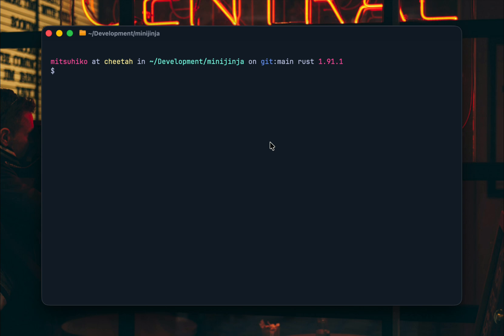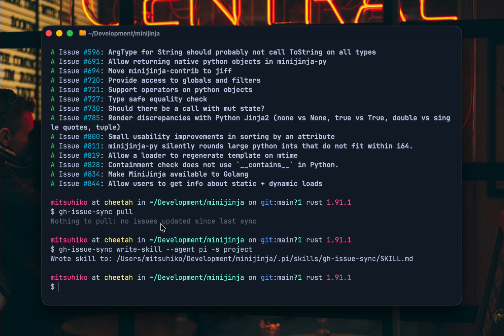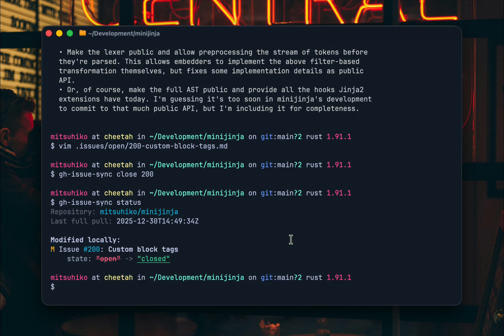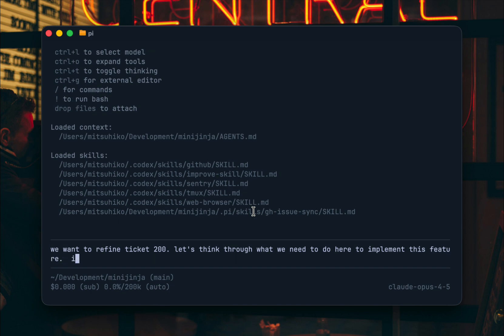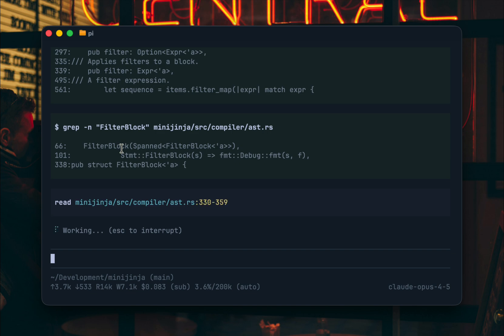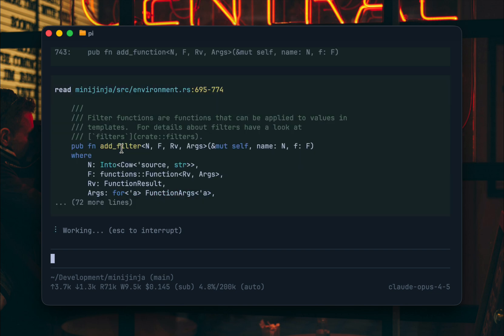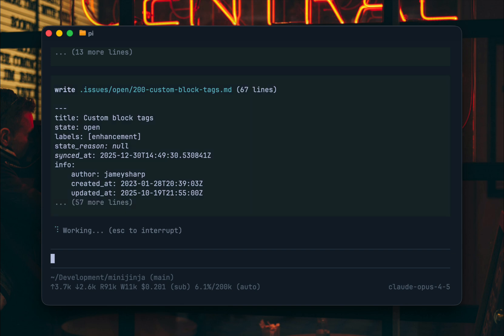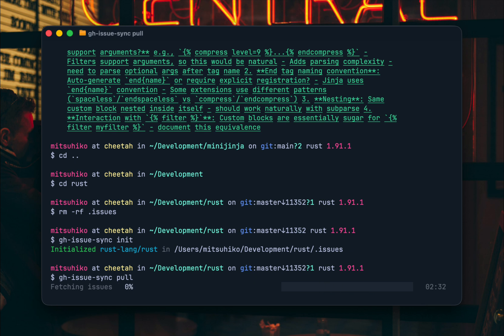Agent Driven Project Management and Issue Refinement with gh-issue-sync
Small demo about how to use github issue sync to do basic project management with an agent.